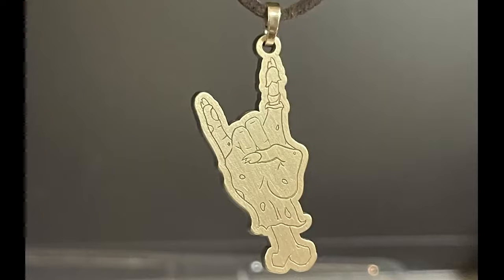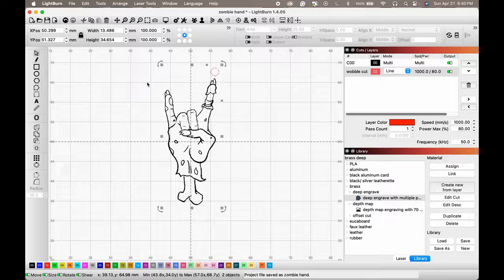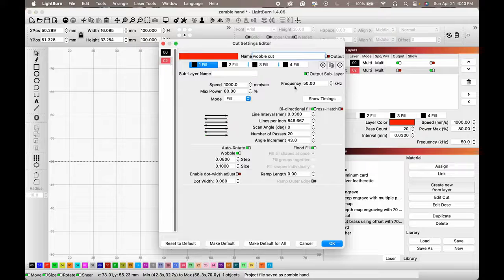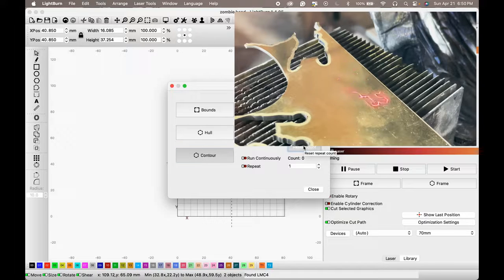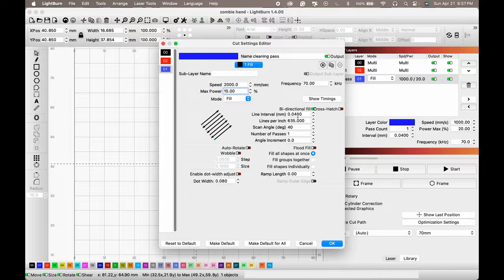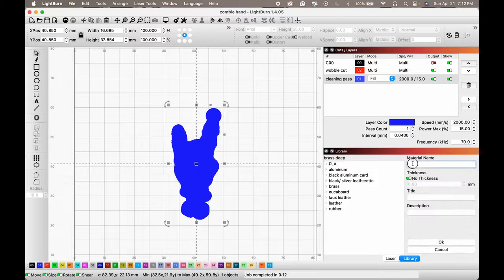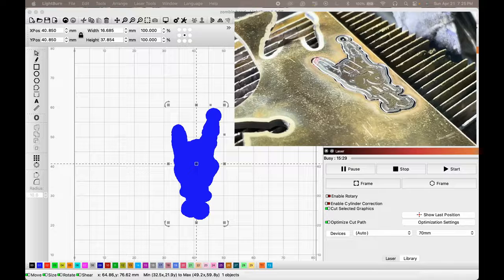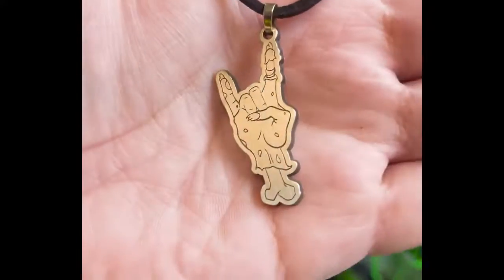Lightburn Tutorial: how to cut brass pendant 2mm with lightburn software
How to cut brass pendant? This video shows you very detailed steps, from process photo to polish it at the end. Very useful video for fiber laser new beginners!  Thanks our customer, Sebastian! You are laser super star!

CNC machine, laser machine supplier!